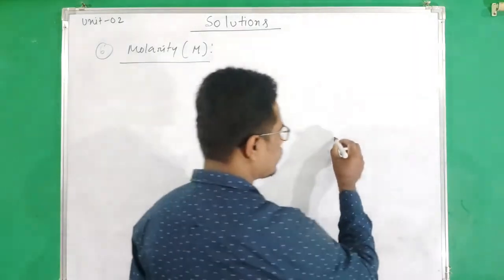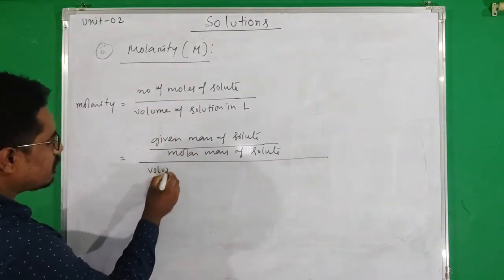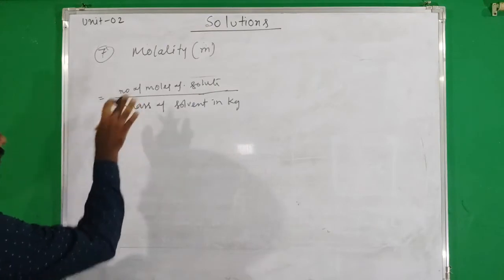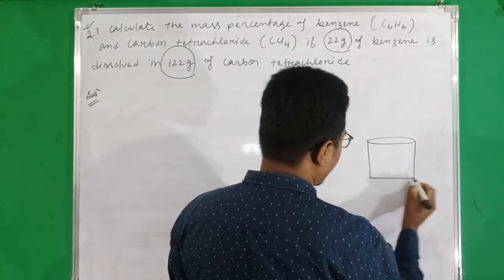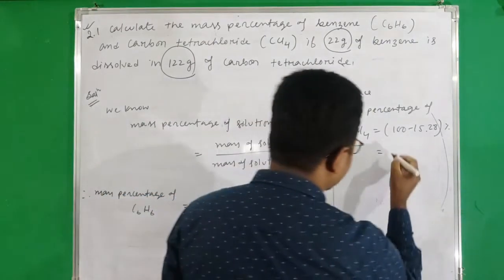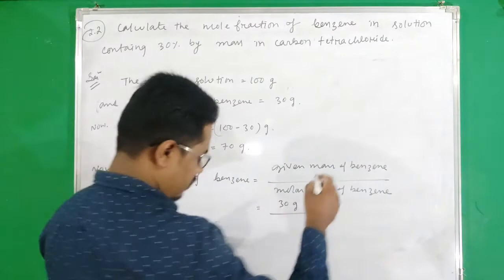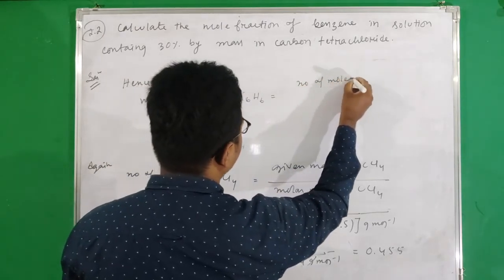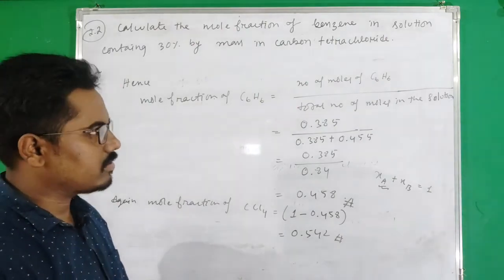Class XII (Unit: 02) Date: 18/09/2020